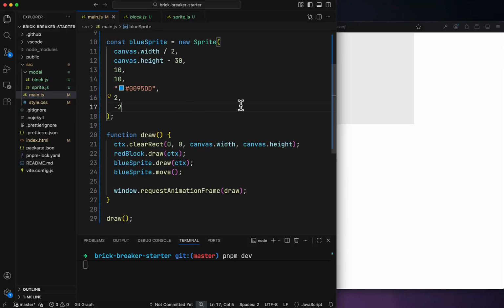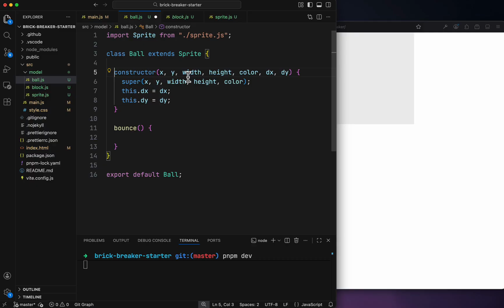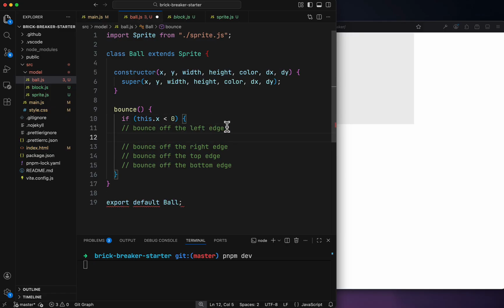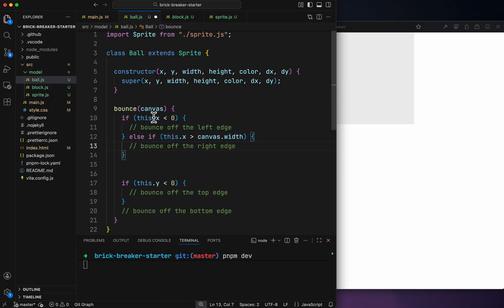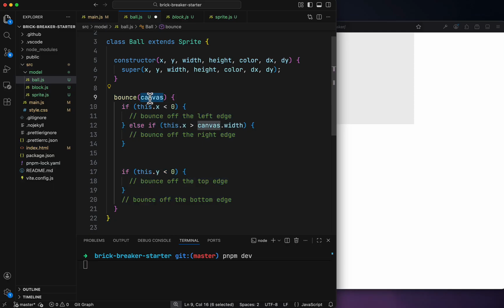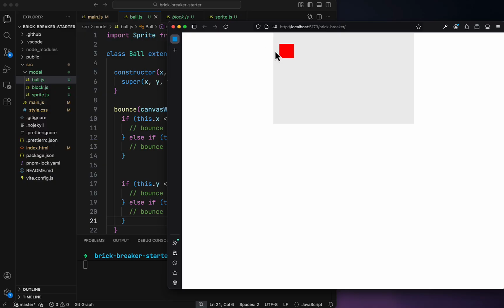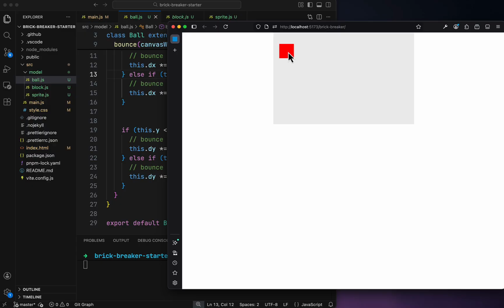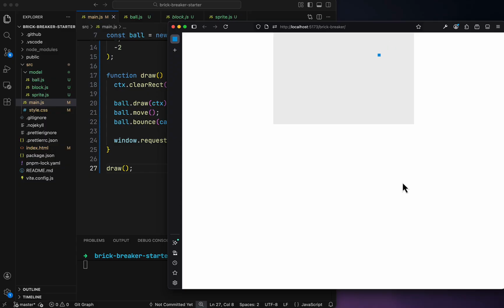Creating a Bouncing Ball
In this video, we'll create a Ball class that extends Sprite and adds bouncing behavior. When the ball hits an edge, it'll reverse direction.